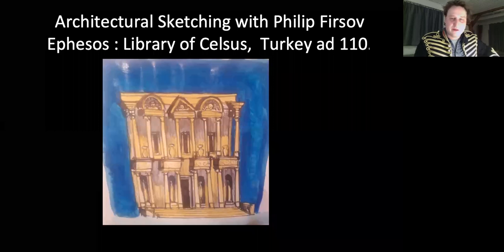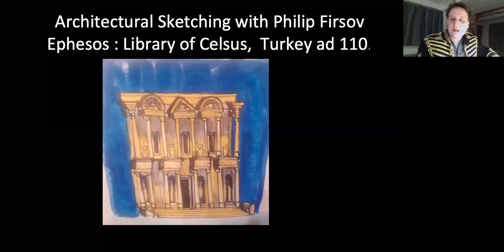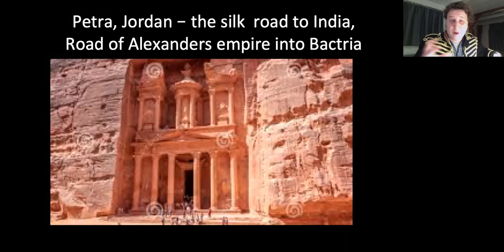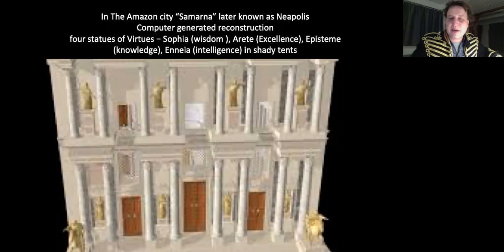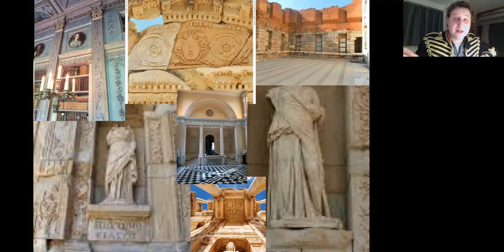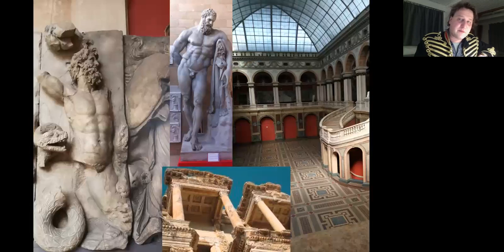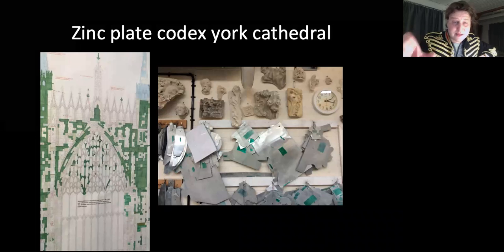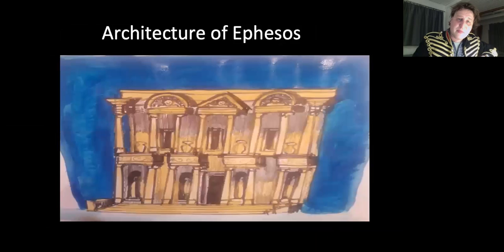PHILIP FIRSOV EPHESOS LIBRARY ARCHITECTURE WEBINAR AND DRAWING LESSON 2020